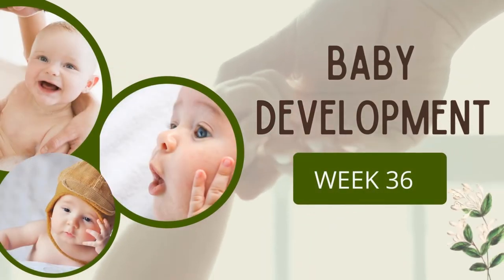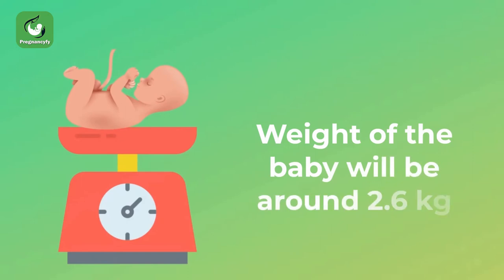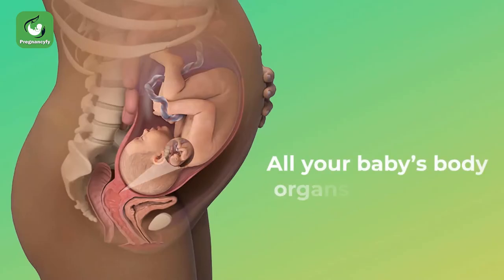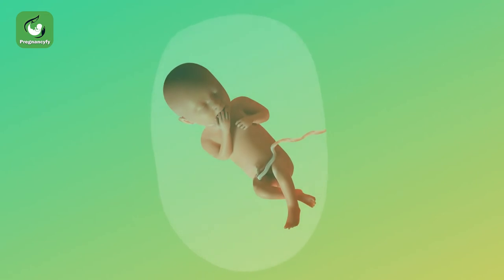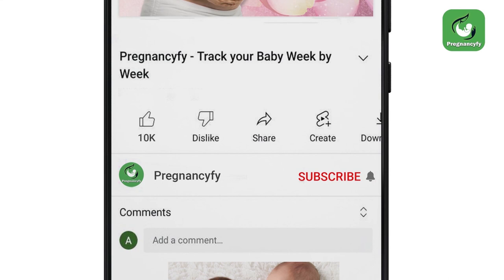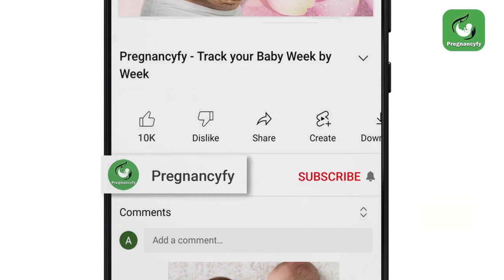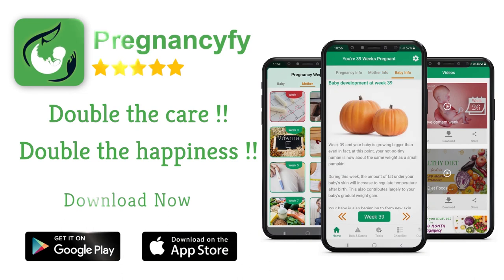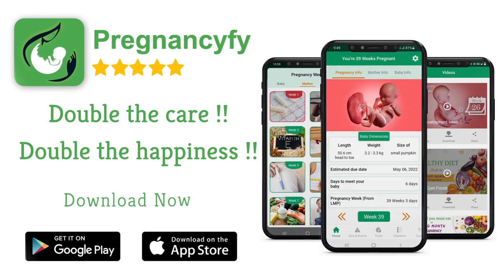9th Month Pregnancy (36 Weeks Sonogram)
You are now 9 months pregnant! During week 36, your baby’s downy hair called lanugo may disappear, along with the cheesy coating called Vernix Caseosa. The circulatory system, and the immune system are fully mature by this week of pregnancy. The digestive system of your baby is ready to perform its functions. Watch this video for more information on week 36 of baby development.

Welcome to a future mom! During your 9th month of pregnancy, ensure eating foods that provide nutrition and energy as you are near to your labor soon. Your intake will also help in the baby's weight gaining.

What foods to eat to attain energy at 9months of pregnancy